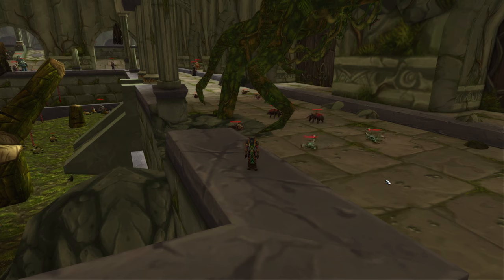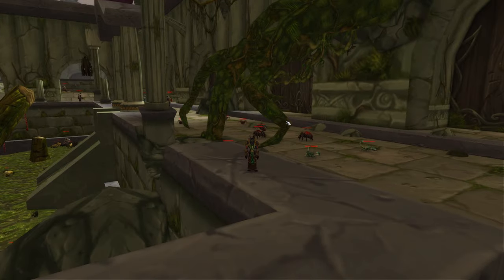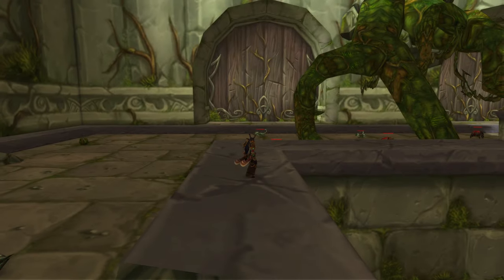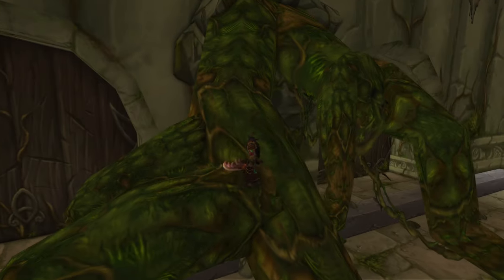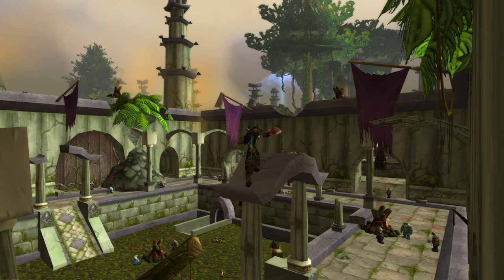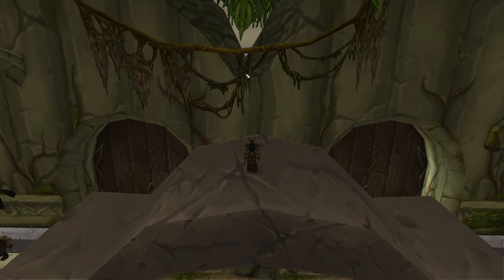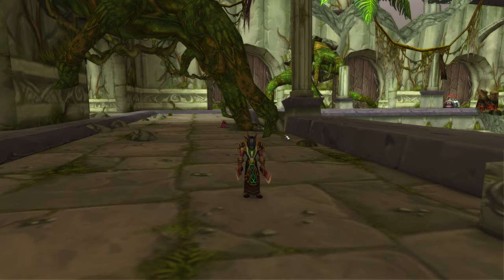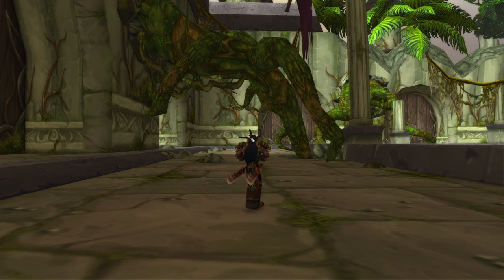World Of Warcraft: Whats OUTSIDE DireMaul?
In this video, I take on the challenge of escaping Dire Maul in World of Warcraft. Join me as I navigate through this tricky dungeon and try to make it out in one piece! Will I succeed? Watch to find out and see if you can conquer this challenge too!